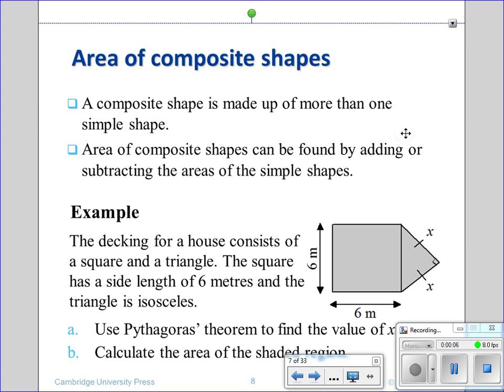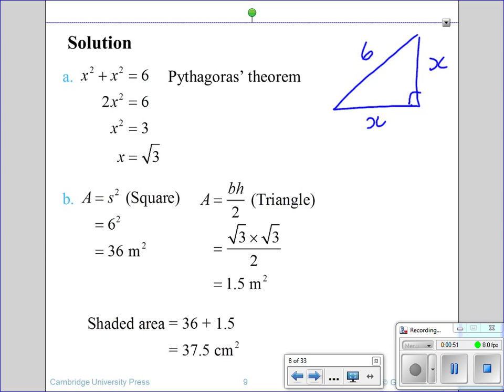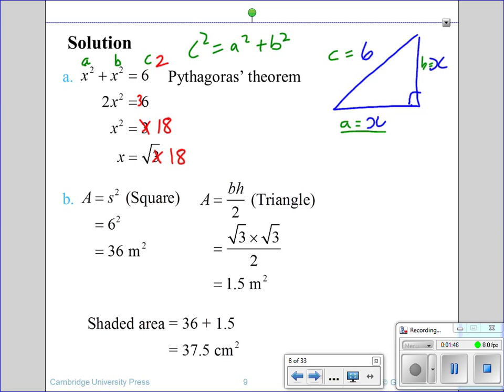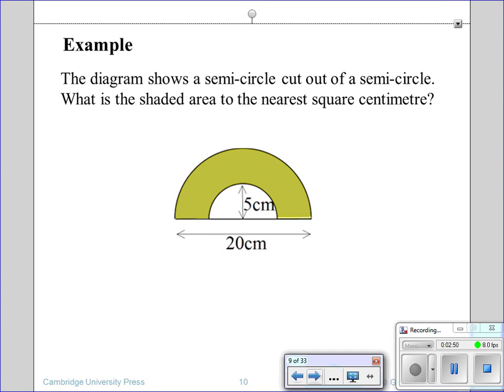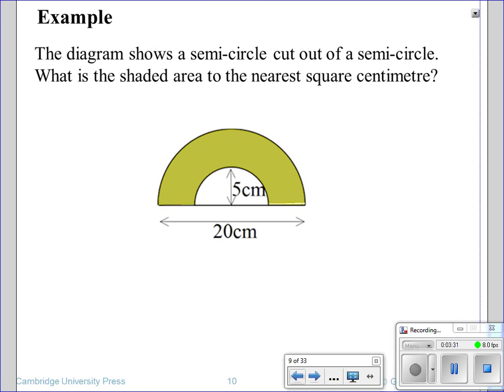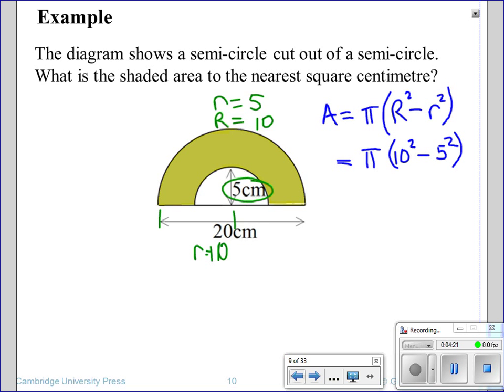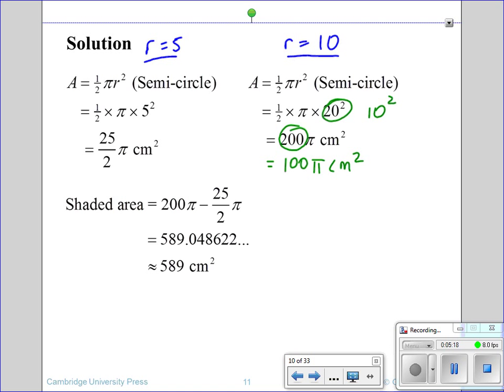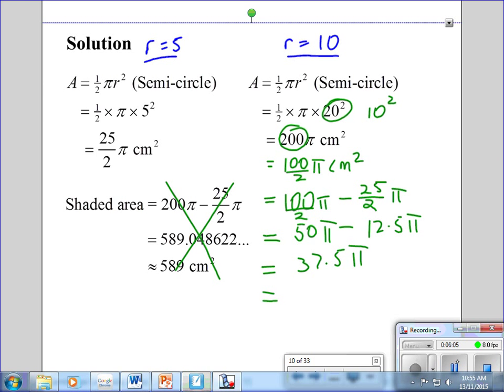MM4 Area of Composite shapes